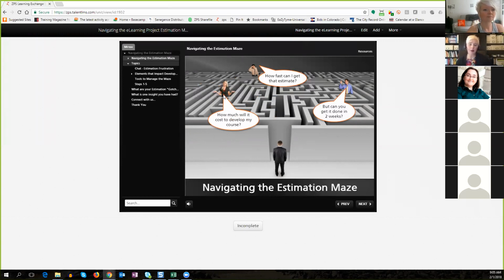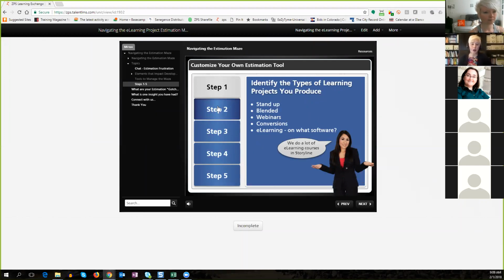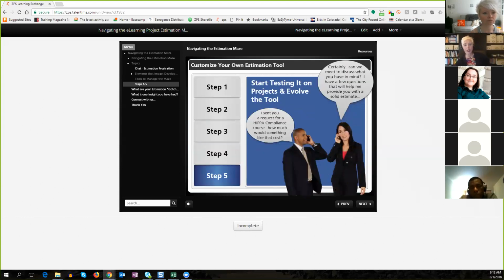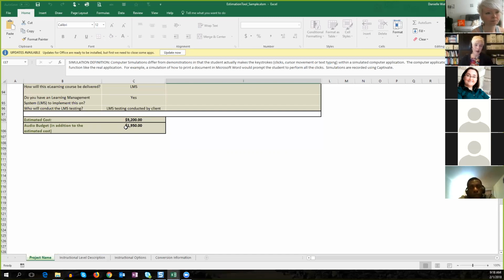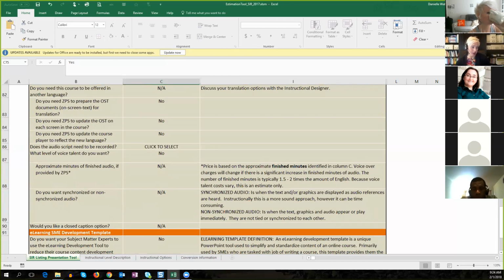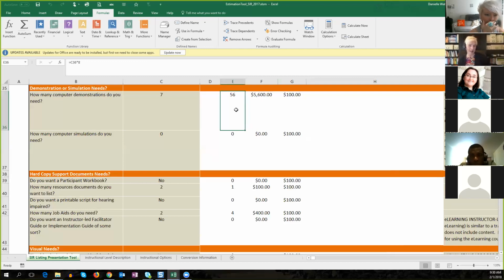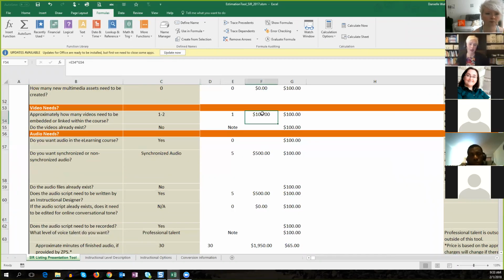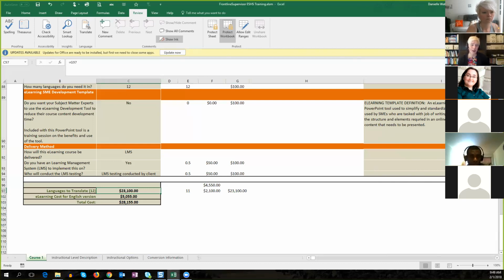Episode 51: Time Estimation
Dani Watkins presents 'Time Estimation' on February 1, 2018.